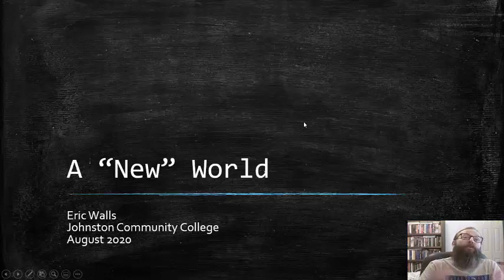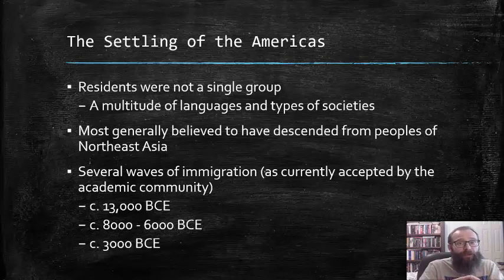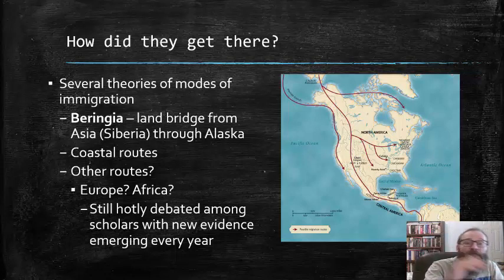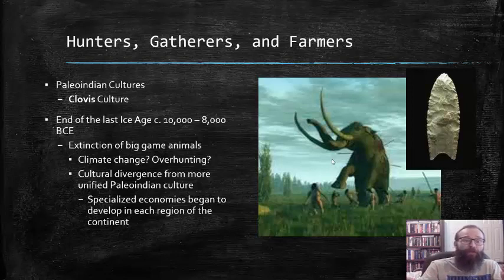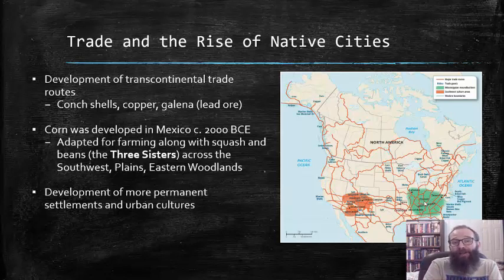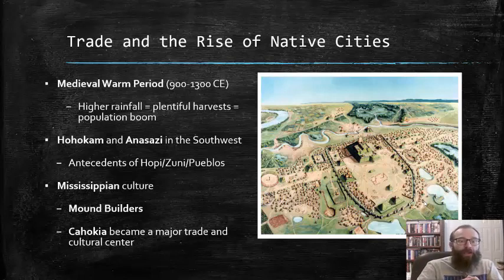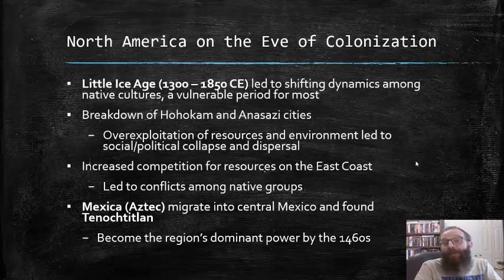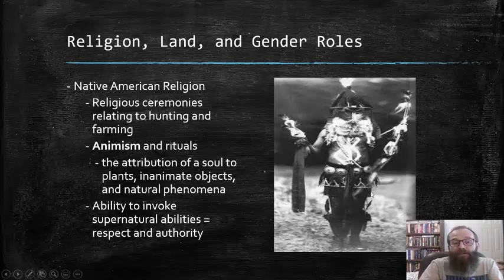The New World part 1